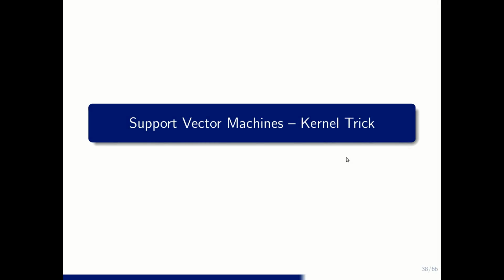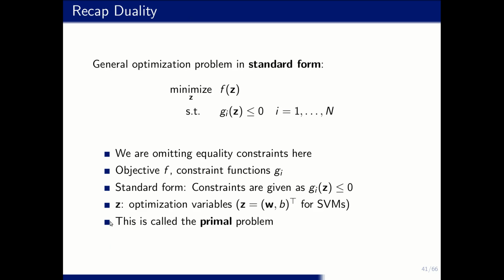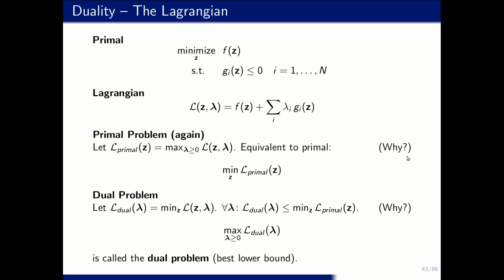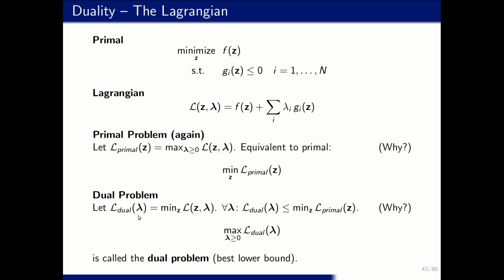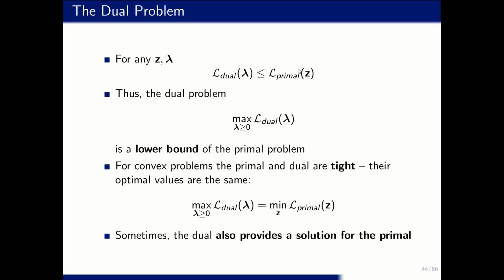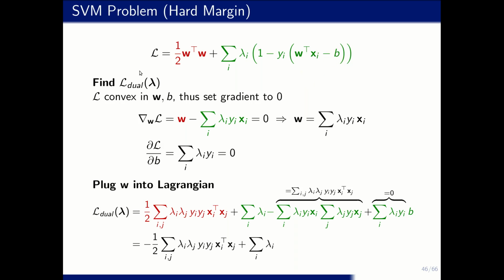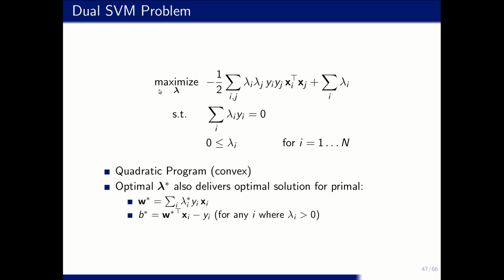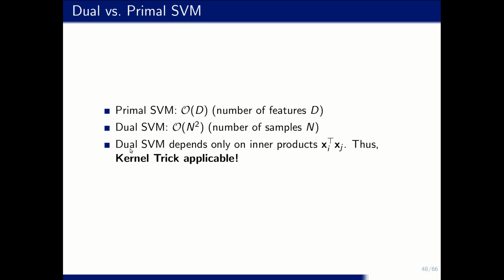DMML L04 S04 Kernel SVM (part 01)